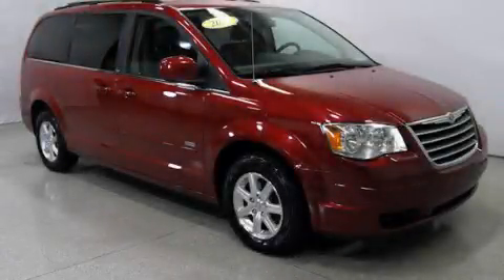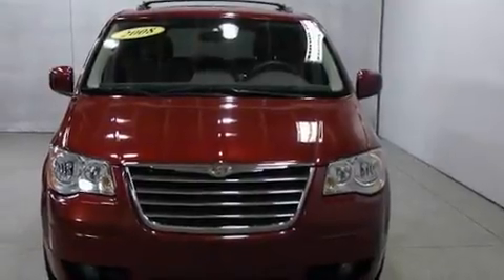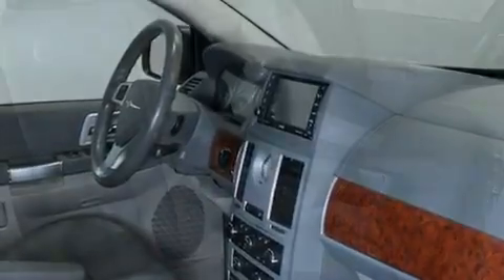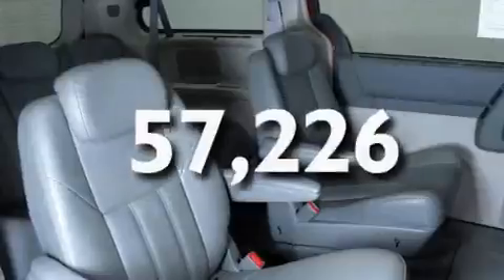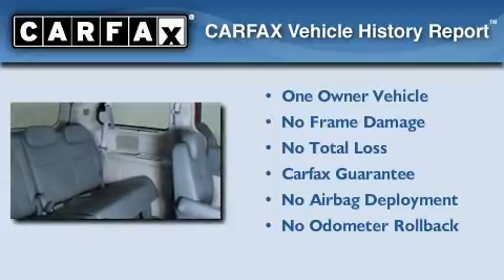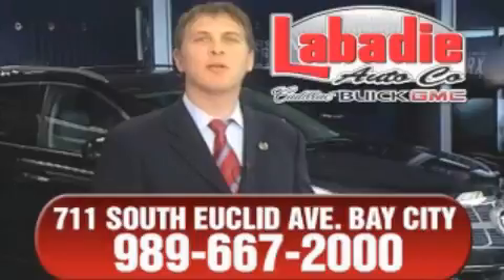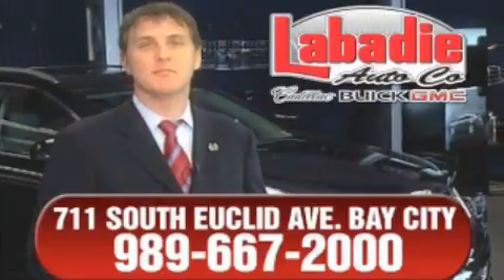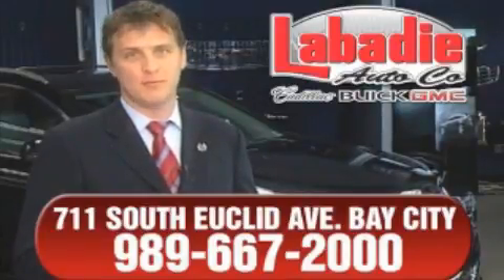2008 Chrysler Town & Saginaw MI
Year : 2008
 Make : Chrysler
 Model : Town &
 Engine : 3.8L 6-Cylinder

 Miles : 57,226

 Used 2008 Chrysler Town &  MI